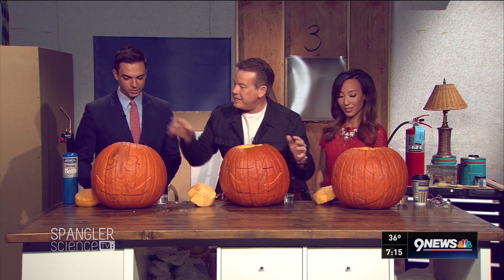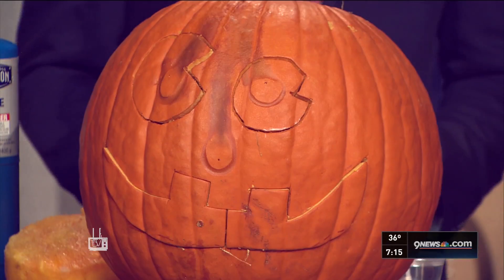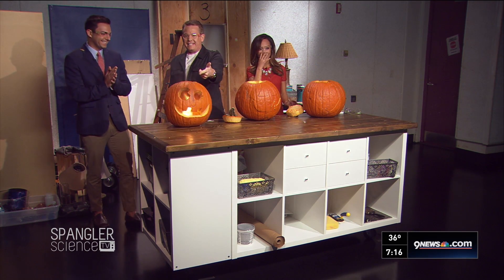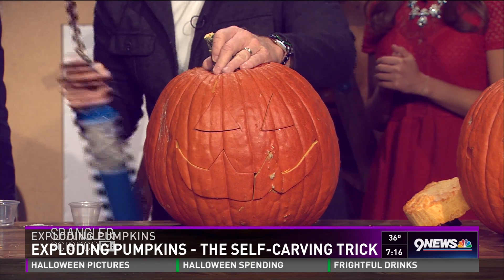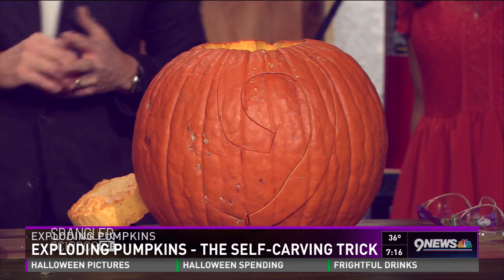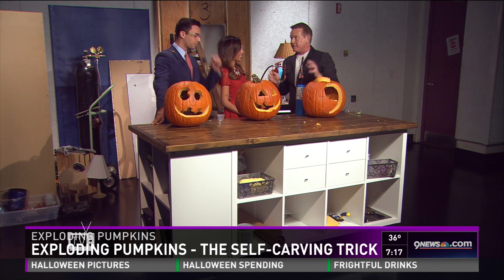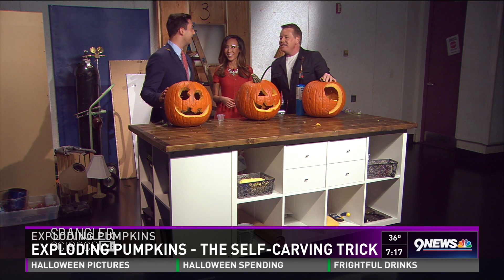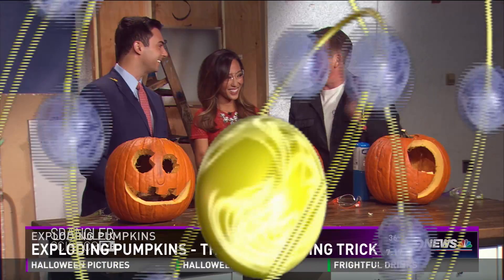Exploding Pumpkins - Cool Science Experiment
In today's fast paced world, some people just don't have time to carve pumpkins using the traditional method. Fear not... Steve Spangler is using his science know-how to carve pumpkins from the inside out. As you might imagine, we've alerted the fire department.